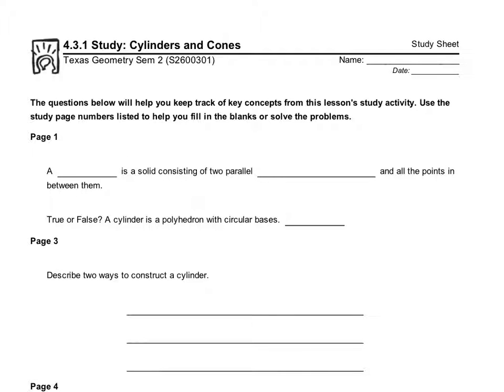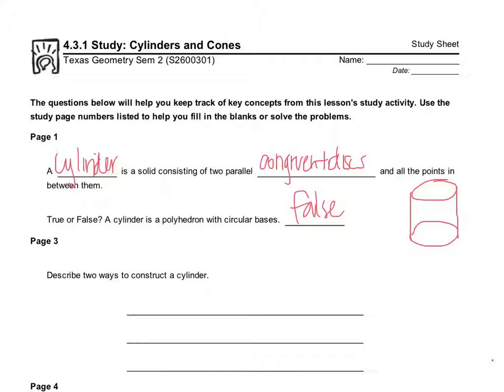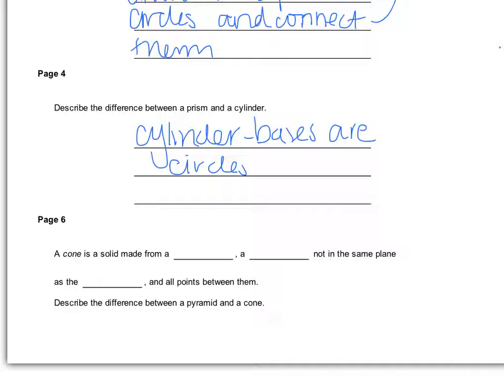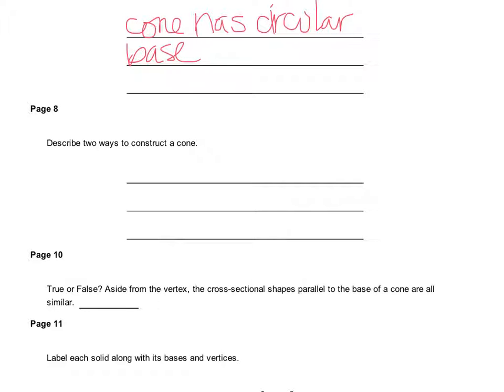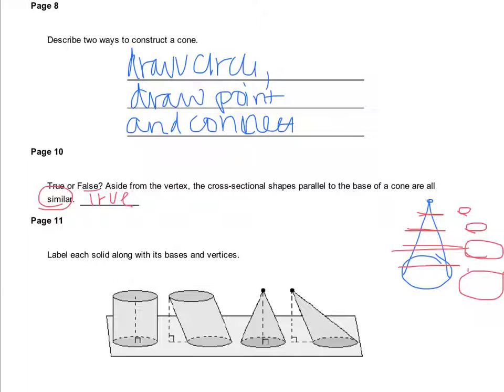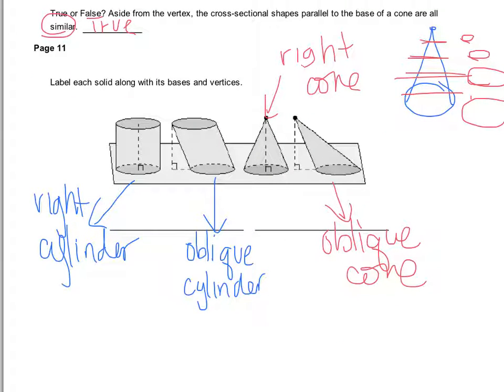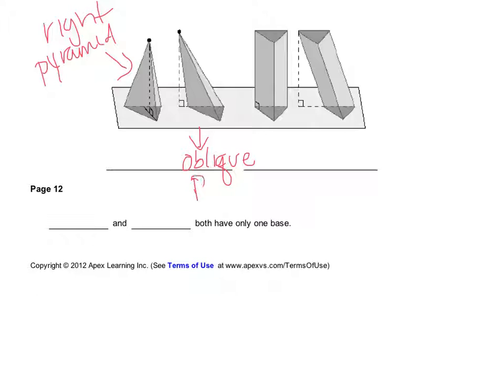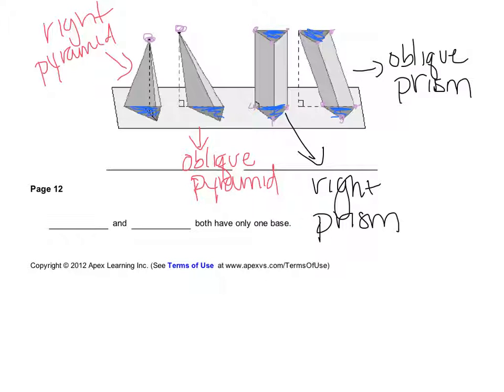4.3.1 - Cones and Cylinders